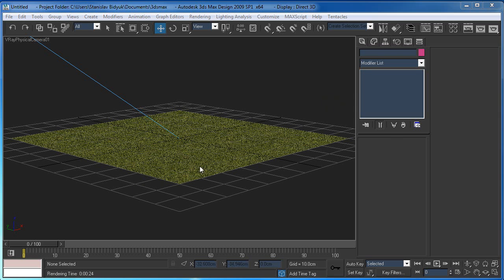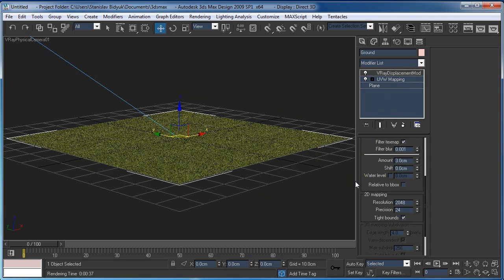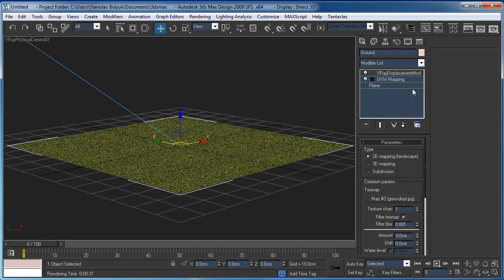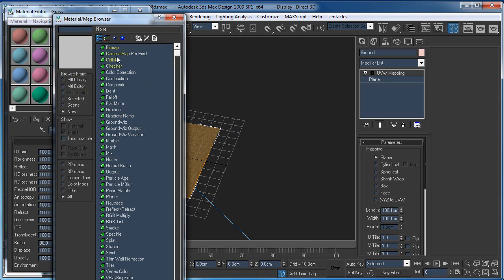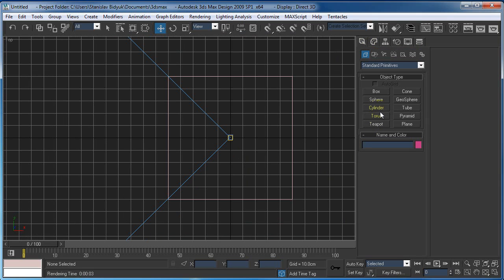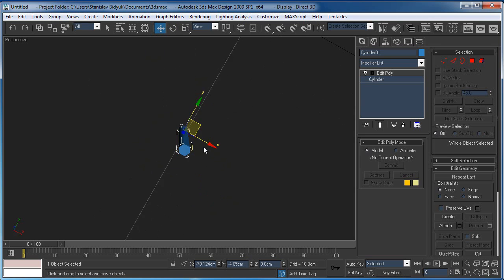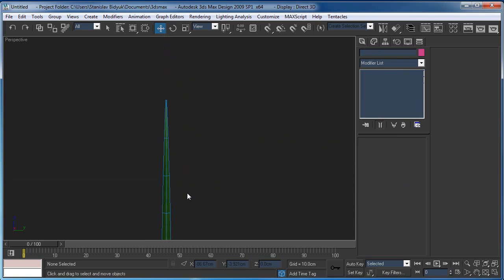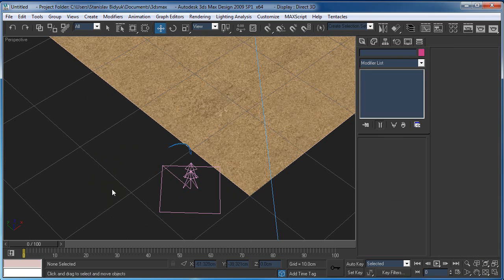Making Grass 02(fixed).mp4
Replacement of previous version as it had some sound issues.